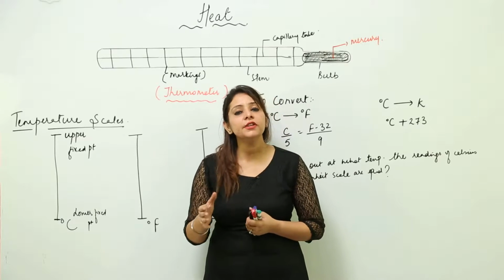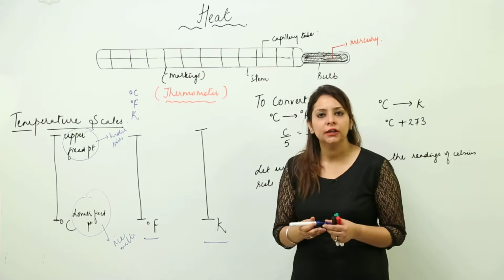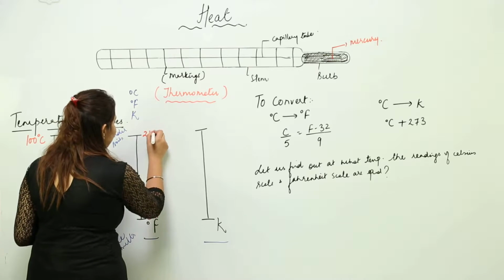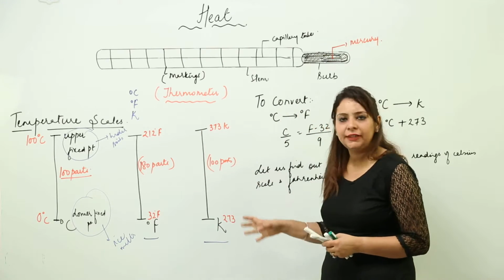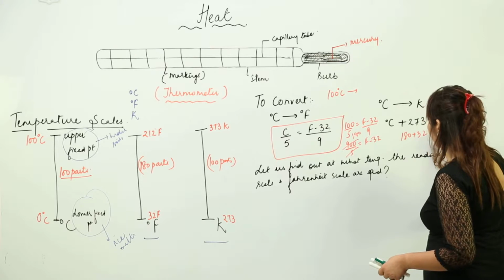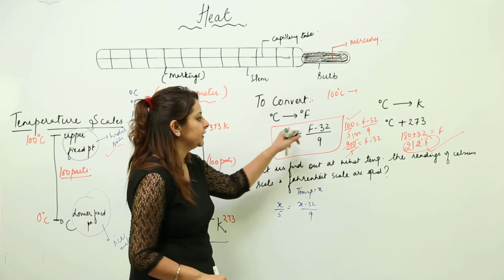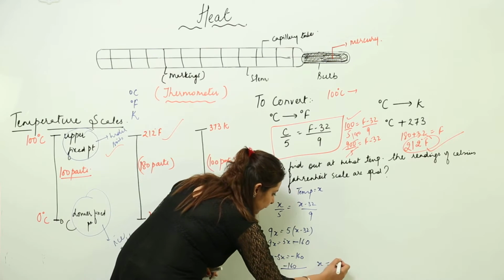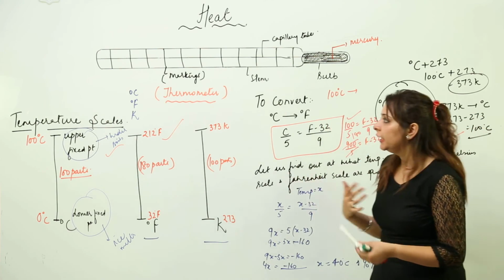Online Free Best Topic l CBSE l CLASS 7 l SCIENCE l CHAPTER 4 l Heat l temperature scales l L15